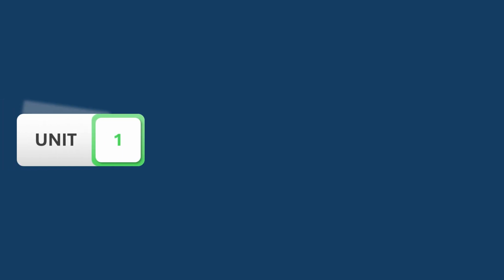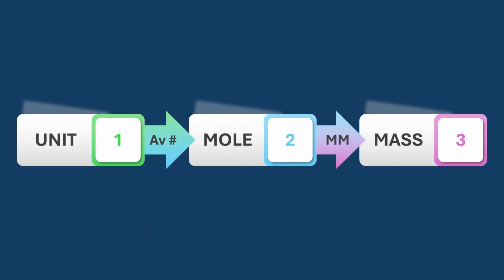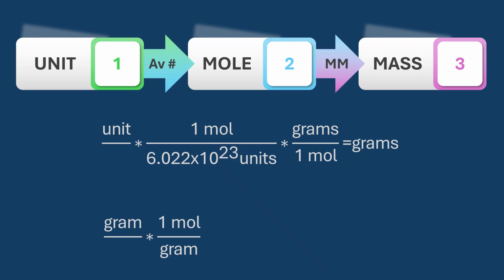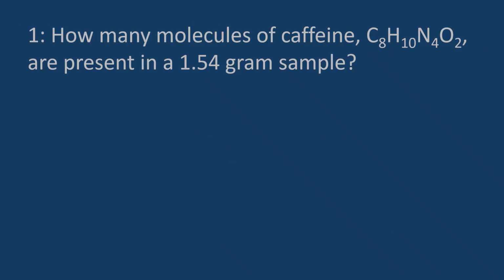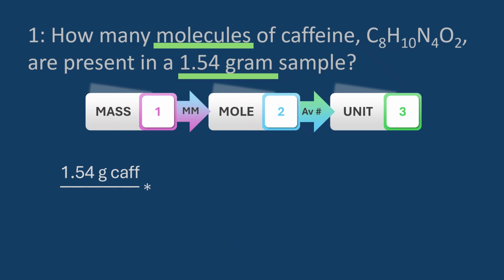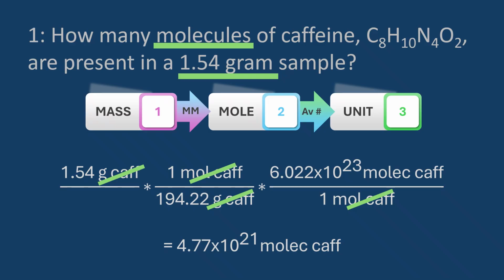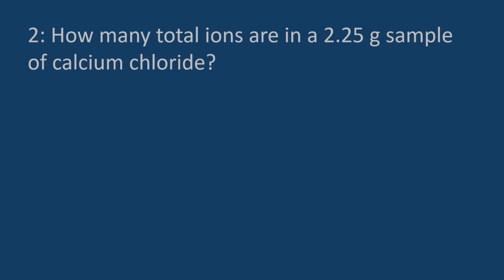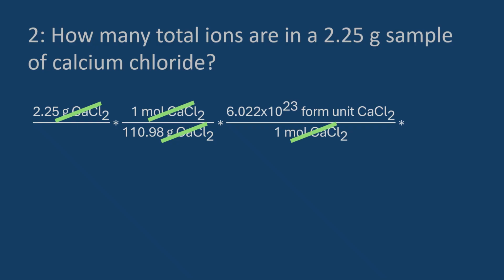Practice Problem 1 4 6 Explanation